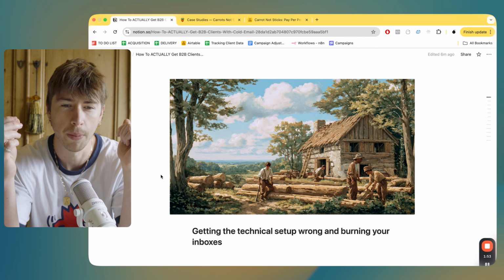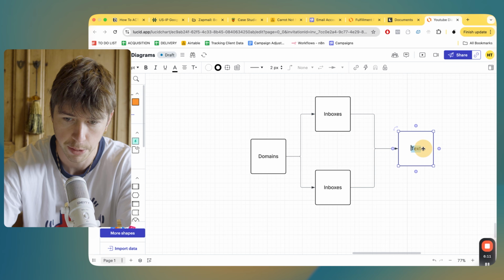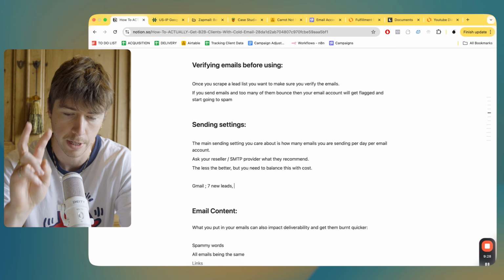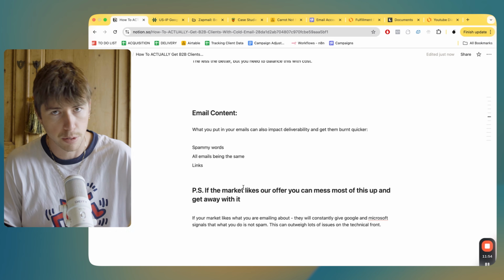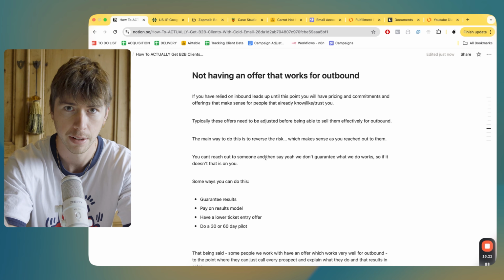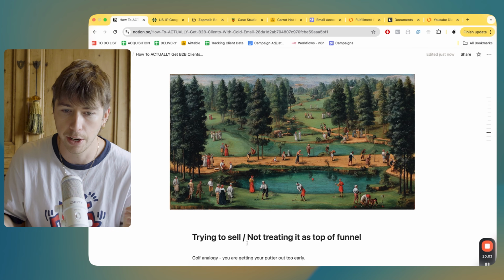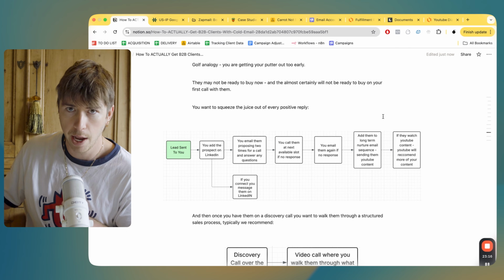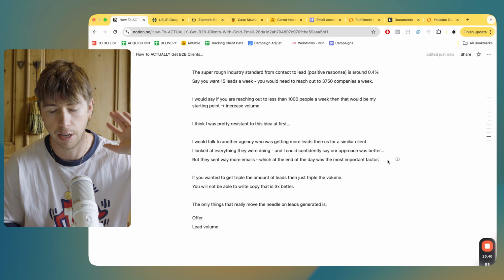How To ACTUALLY Get B2B Clients With Cold Email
How To Get B2B Clients With Cold Email Outreach

This video reveals how to get B2B clients with cold email outreach using the exact process responsible for generating millions in revenue. Discover what actually works in cold email outreach to consistently fill your pipeline with qualified B2B clients. You’ll learn the key mistakes most businesses make, what separates successful cold email outreach campaigns, and how to get B2B clients at scale using a proven cold email outreach strategy that converts.

Chapters:
00:00 - How To Get B2B Clients Intro
00:21 - Social Proof/Results
00:35 - Cold Email Set Up & Deliverability
09:59 - Stop Making This Assumption
13:17 - Your Offer
16:36 - The Biggest Mistake Most Make
21:32 - Sending Volume
23:53 - Final Piece Of Advice
24:18 - See Results Faster